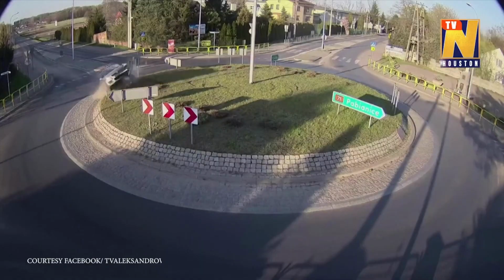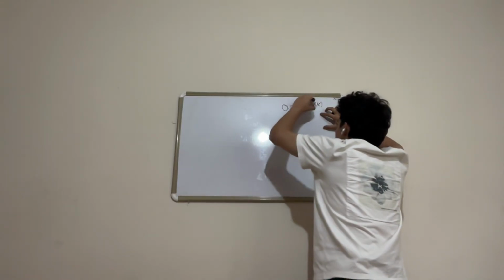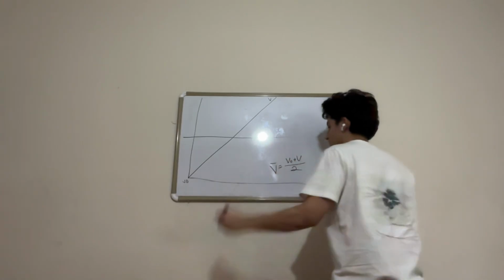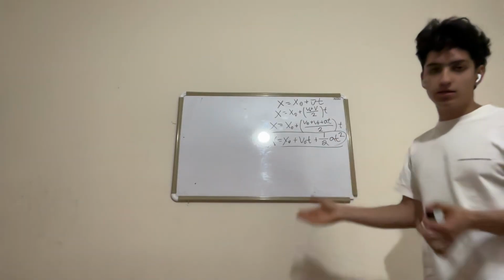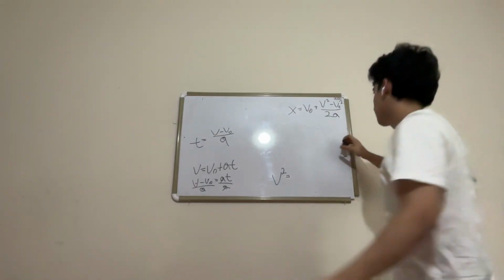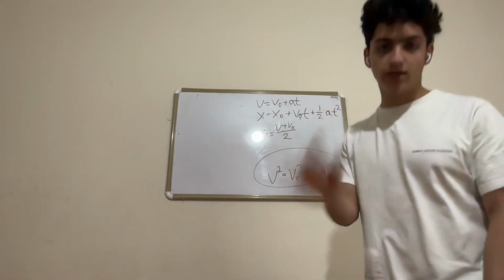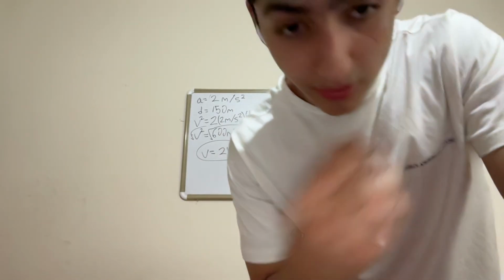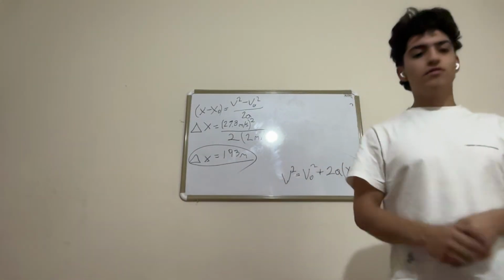Constant Acceleration: Physics 1-1